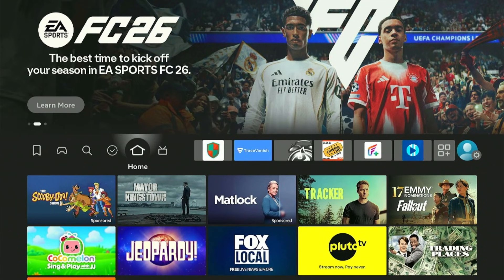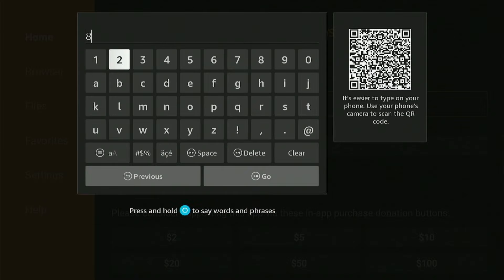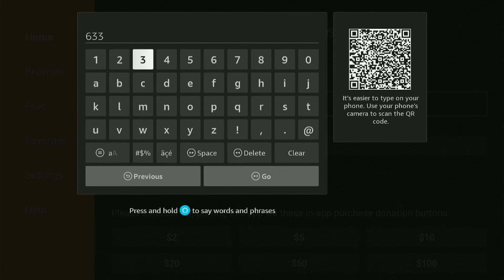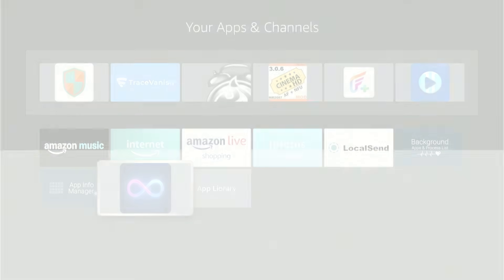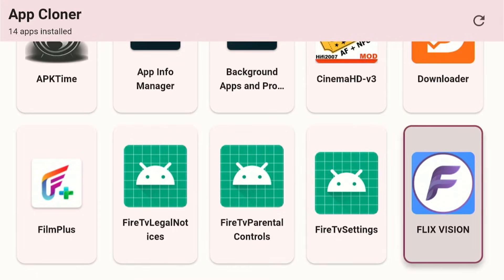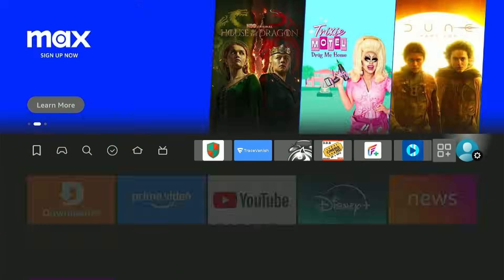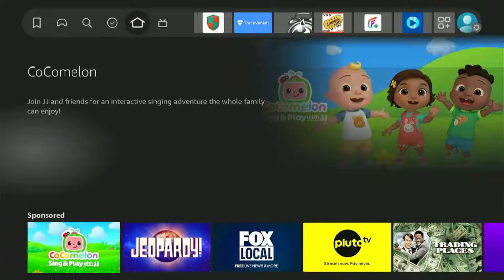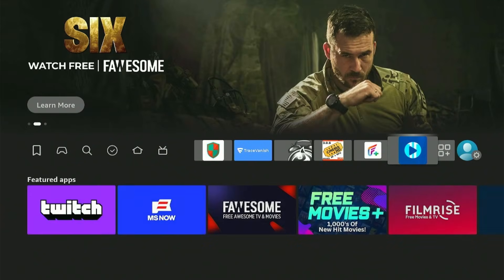new updated app cloner for blocked apps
clone blocked apps on firetv devices. the app is still on beta.